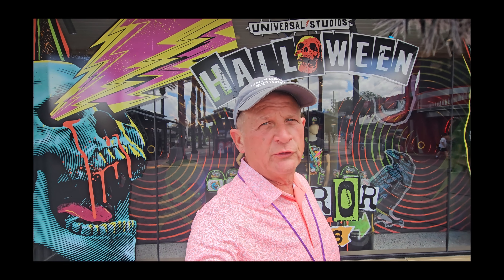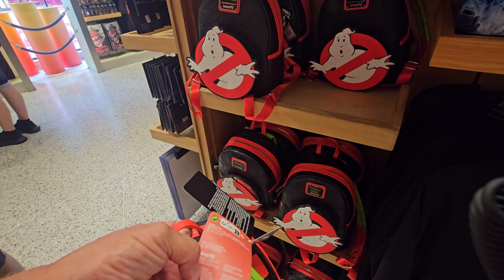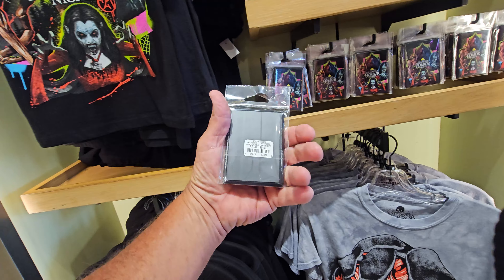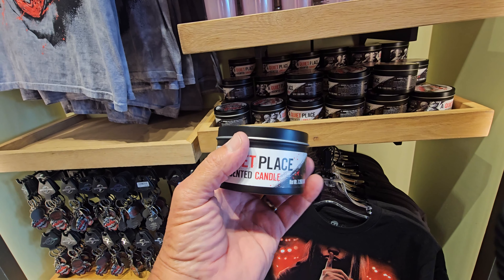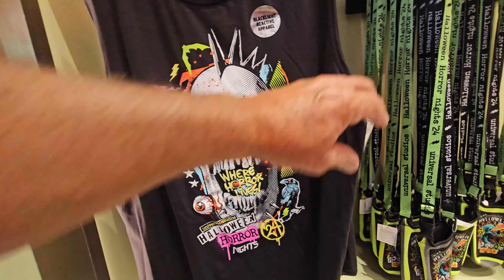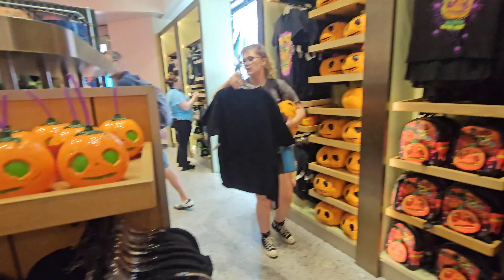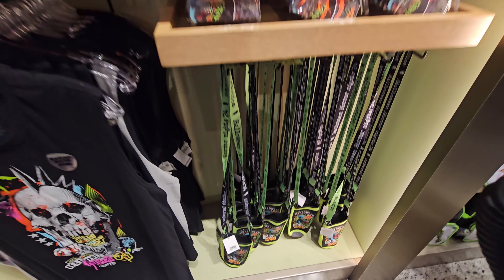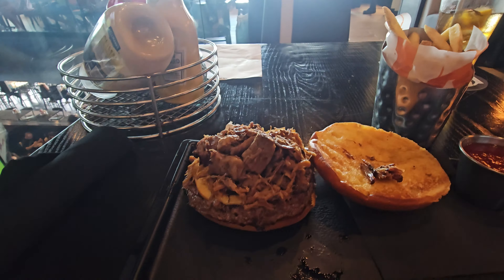Exciting New Merchandise Update Halloween Horror Nights 33 at Universal Studios Florida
Ready to add some spooky souvenirs to your collection? Join us as we dive into the new Ghostbusters: Frozen Empire merchandise at Mel's Drive-In at Universal Studios Florida. From chilling tees and collectible pins to exclusive items inspired by the haunted house, we've got you covered. Don't miss out on these must-have items to commemorate your HHN 33 experience.